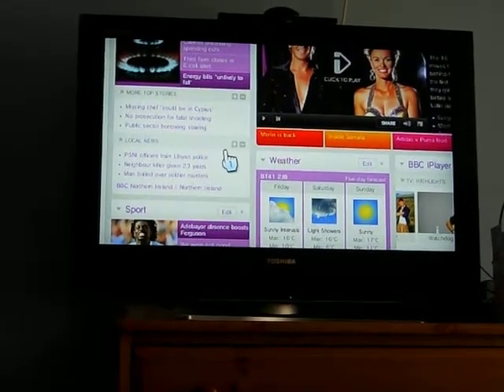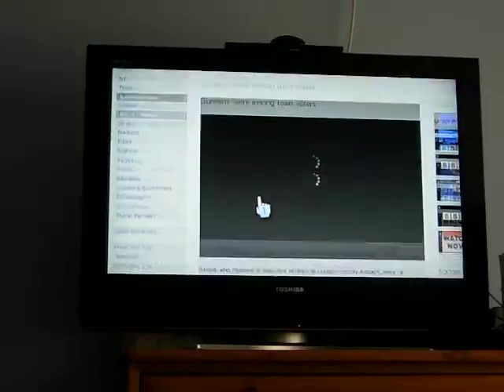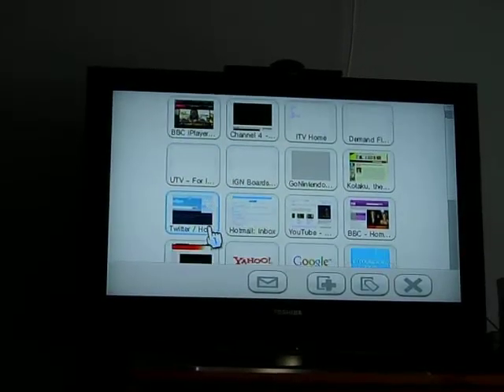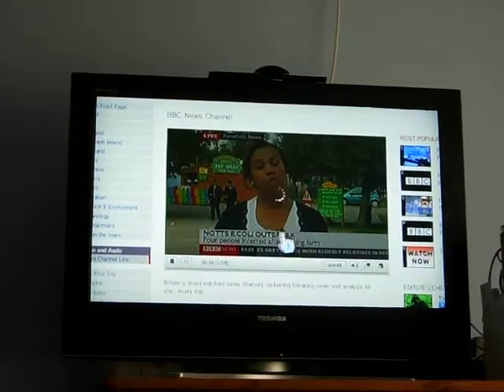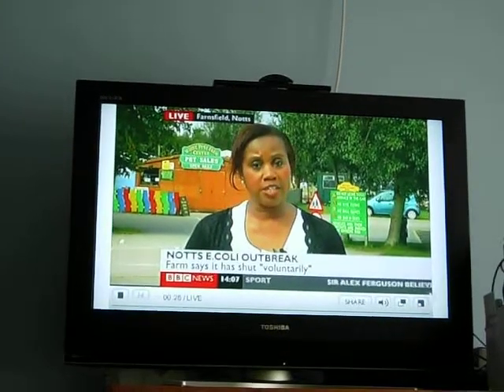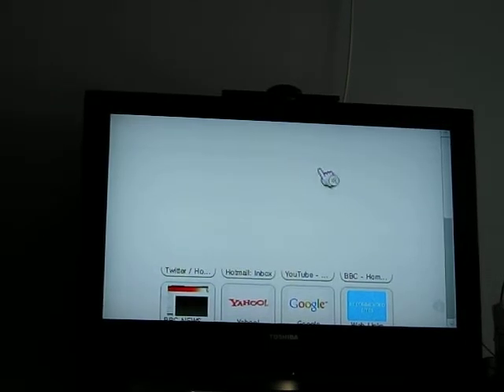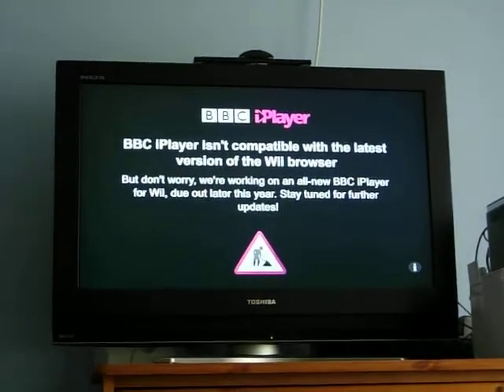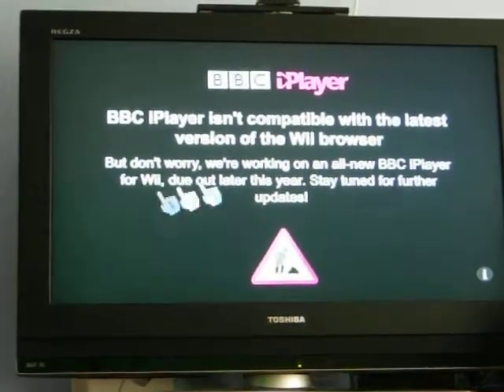iPlayer on Wii (18-9-09)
A short video showing what the state of the BBC iPlayer is like on the Wii Opera Internet Browser.
This video (hopefully) demonstrates the quality of embedded players and live streams through the Wii browser with Adobe Flash Lite 3.1
It also shows the barrier screen now blocking the new browser from accessing the dedicated iPlayer website for the "watch-again" television programs.

All content shown through the browser is owned by the BBC.  The Wii Browser is copyrighted by Nintendo.